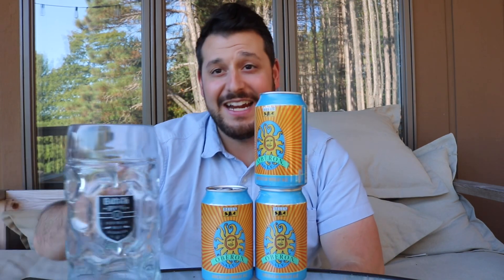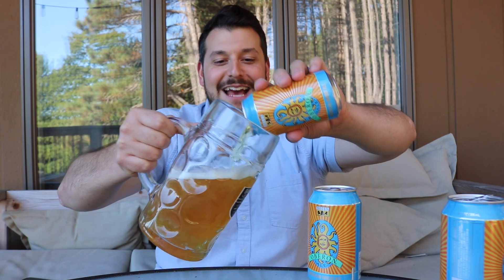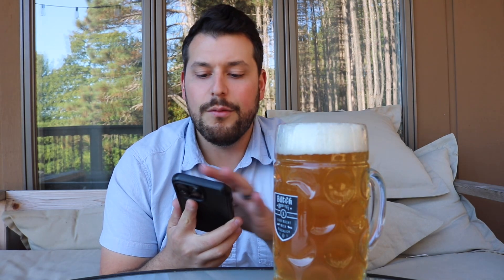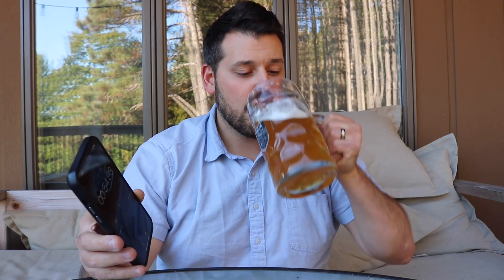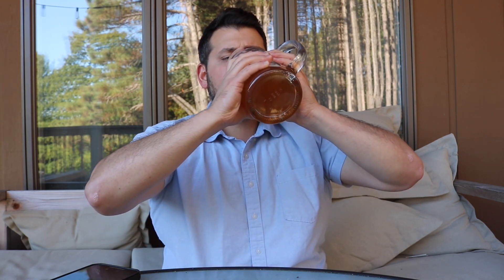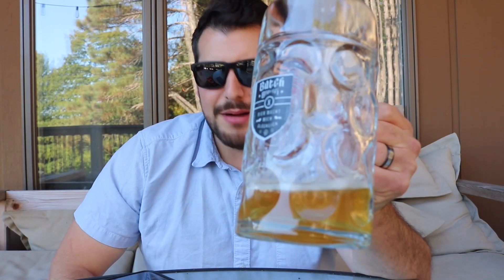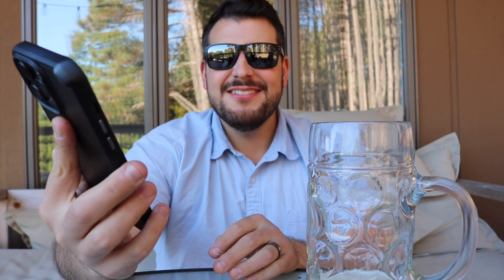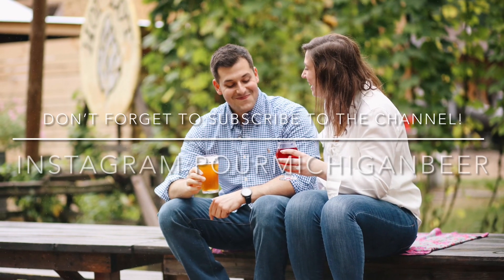I Tried To Drink A Stein With 36OZs of Oberon…..Here’s How It Went…..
Also…..

Check me out on instagram - pourmichiganbeer